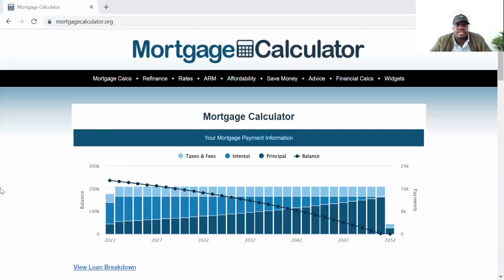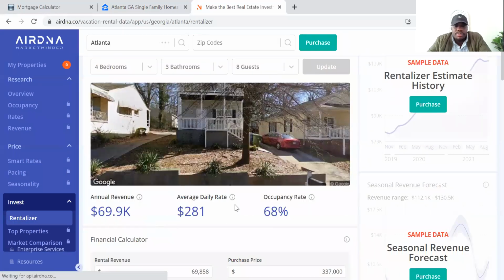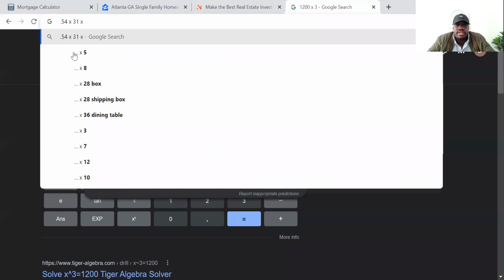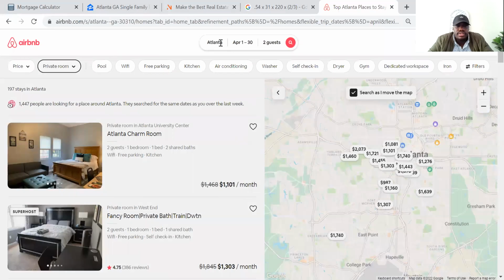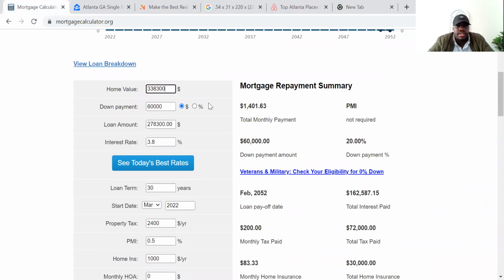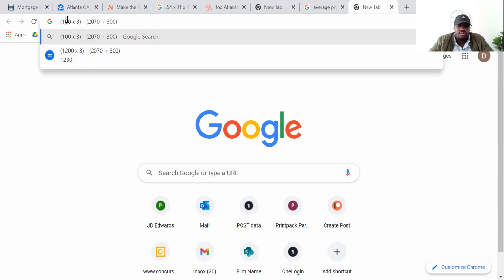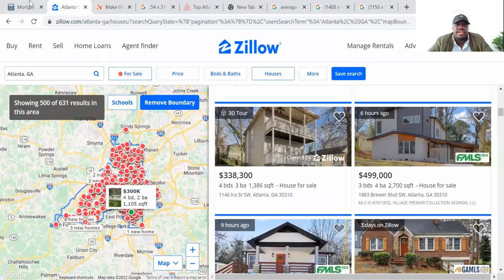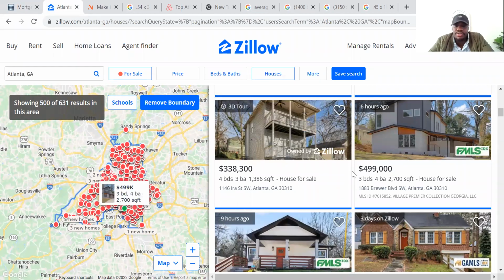Estimating a Simple Real Estate Deal for Short Term Rental using cash on cash returns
In this video I walk you through my method of estimating a simple real estate deal for short term rental/ House Hacking and using cash on cash returns for this.